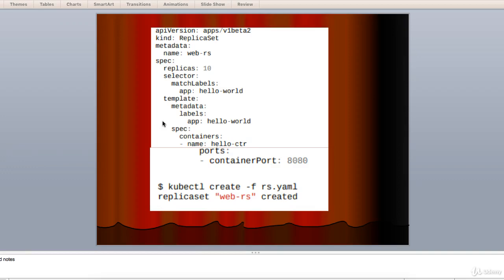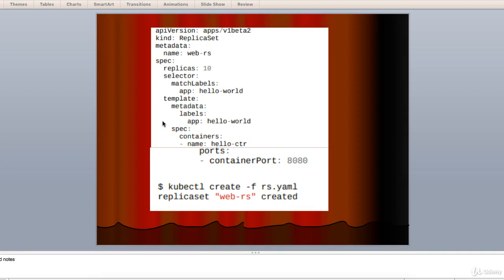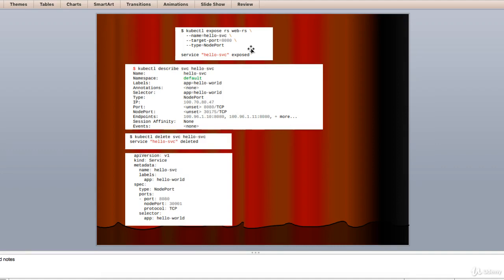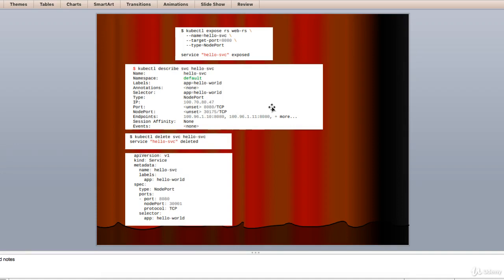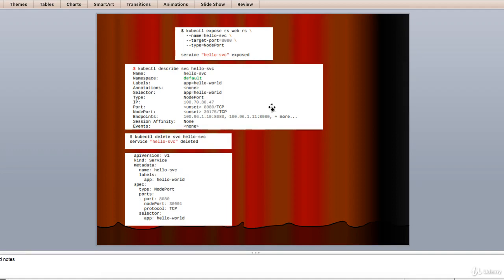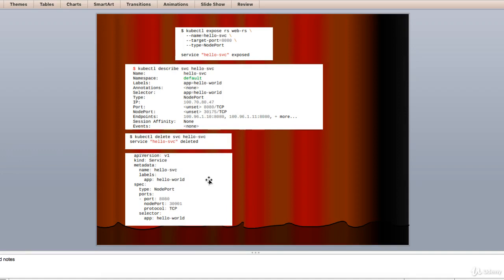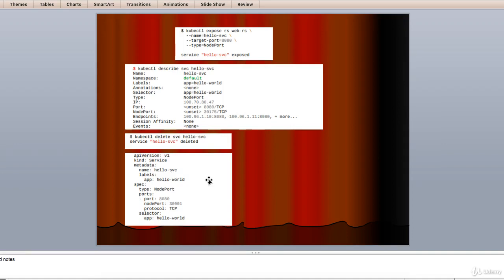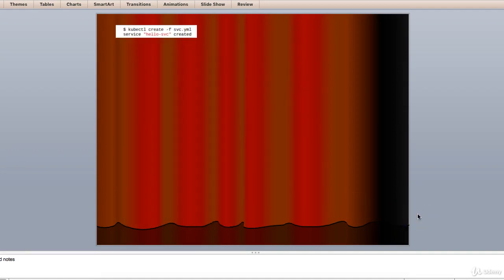3 Services 3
3  Services  3